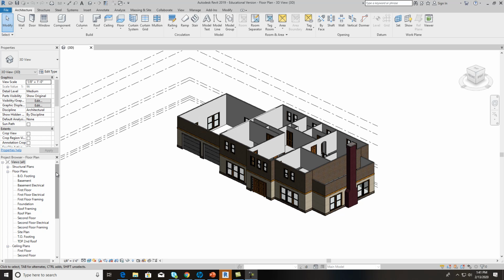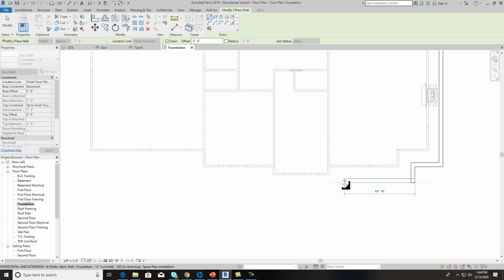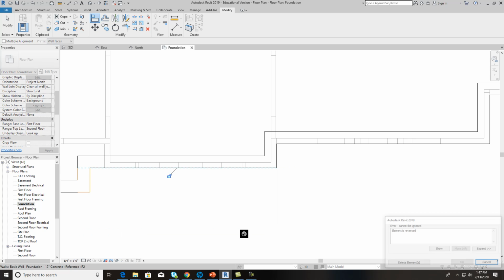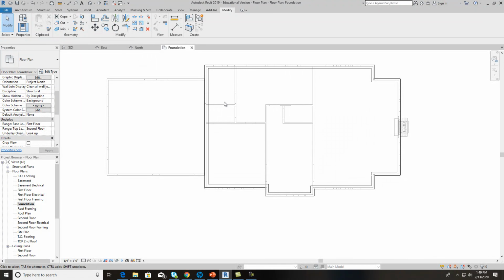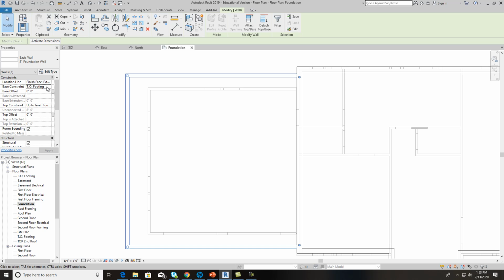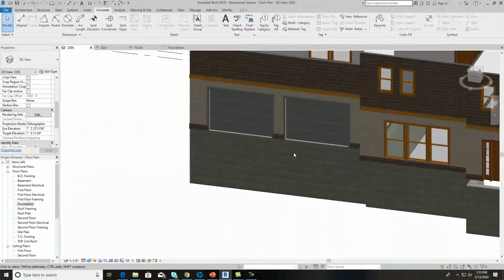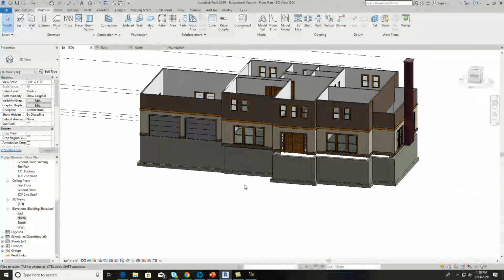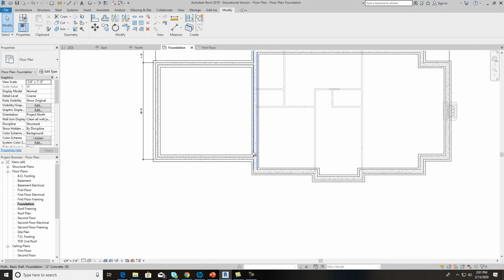CAD 216 Foundation Basement